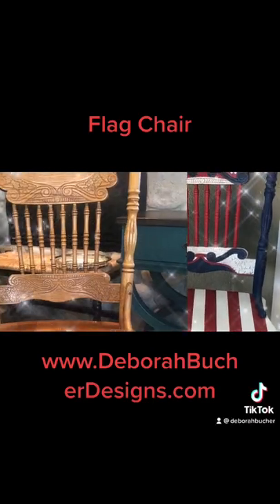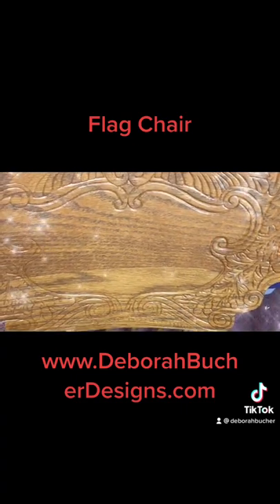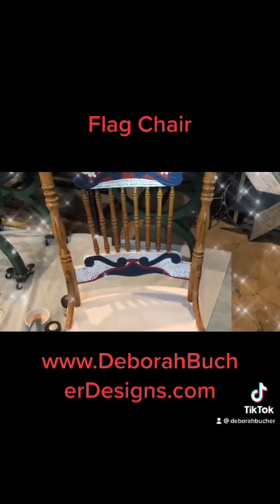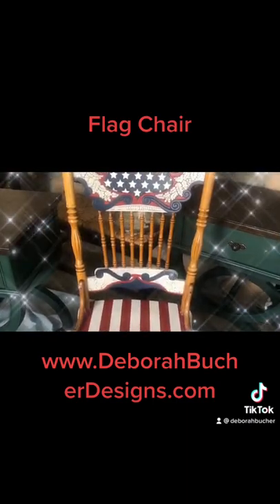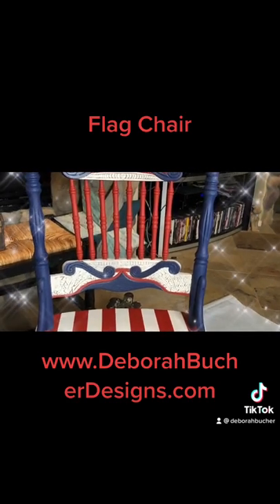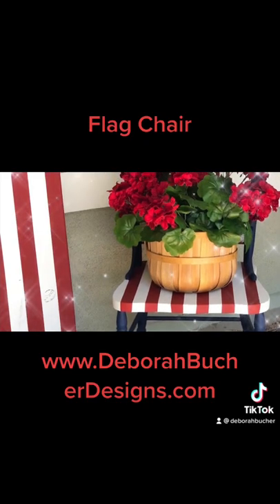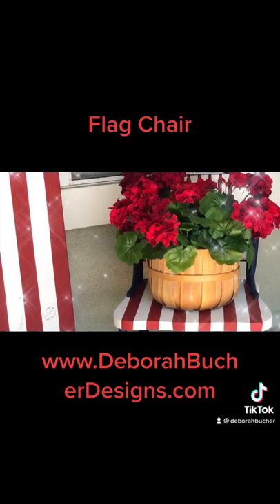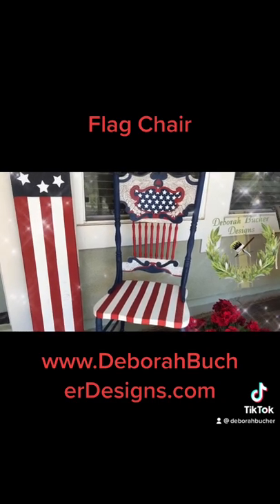Let’s Paint A Patriotic Flag Chair